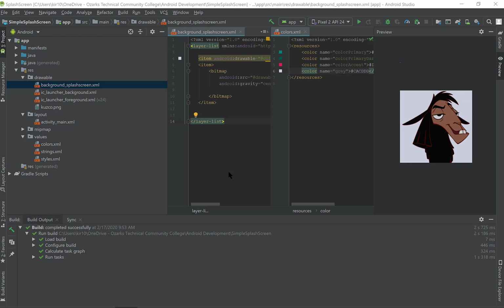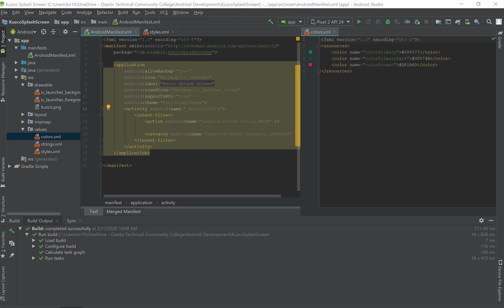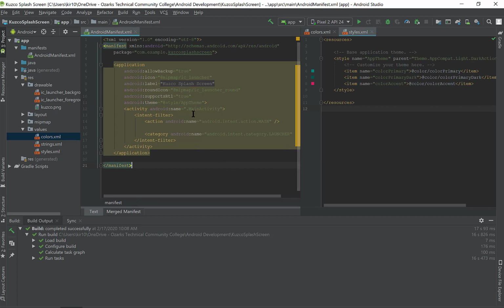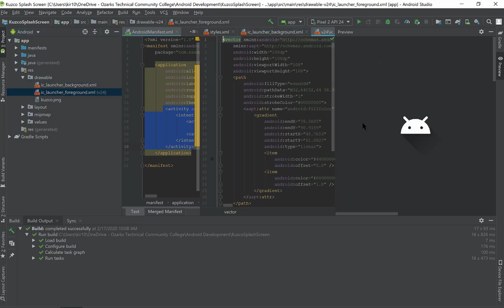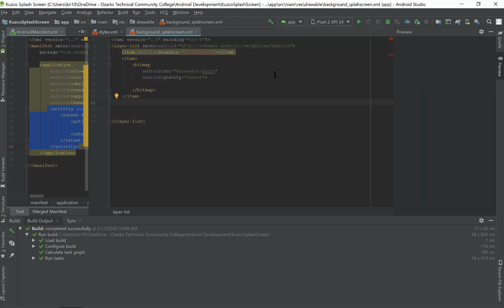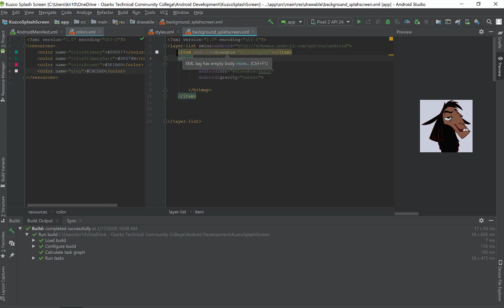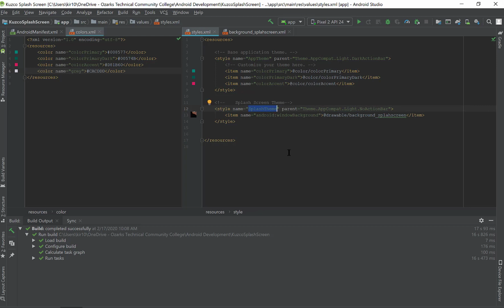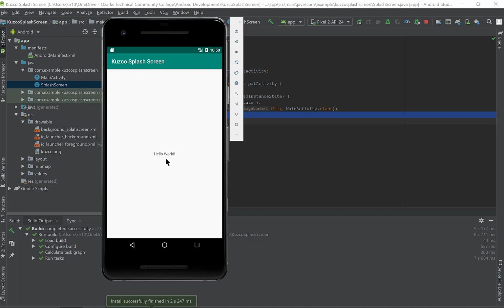Preferred Splash Screen